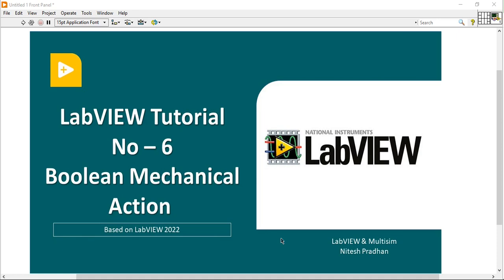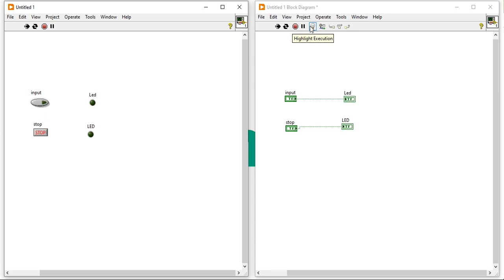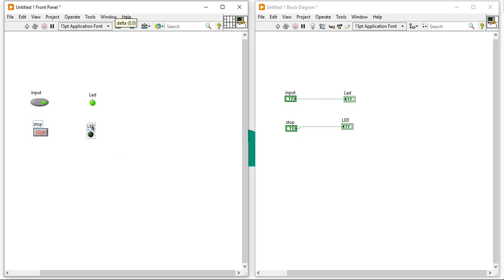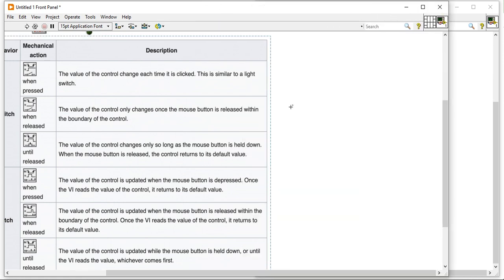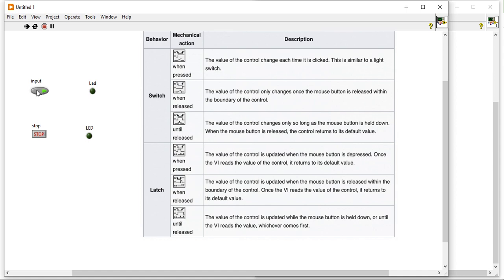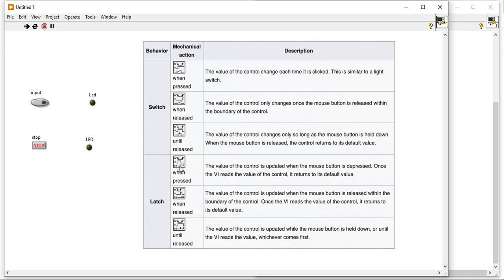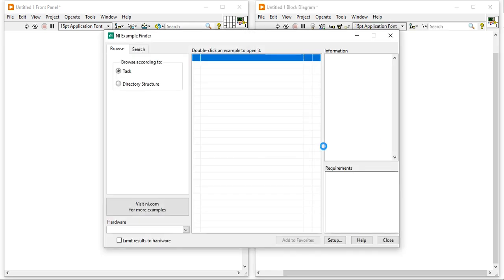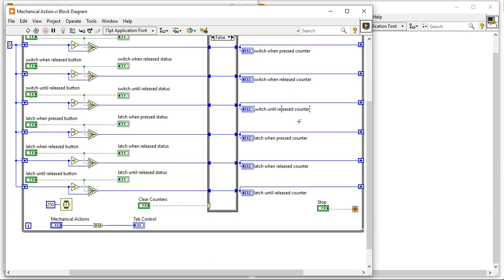LabVIEW Tutorial - 6 |mechanical action of a Boolean | LabVIEW Programming Beginner